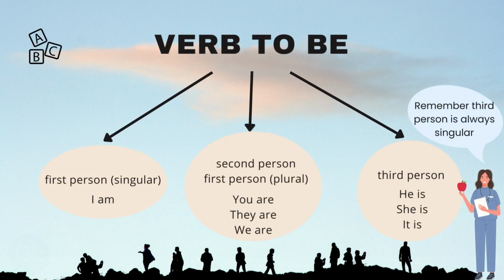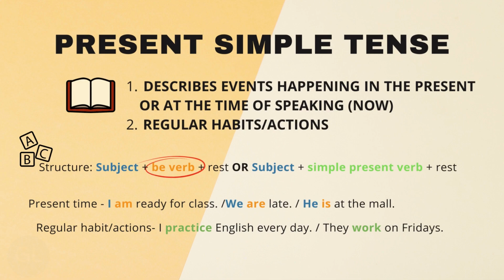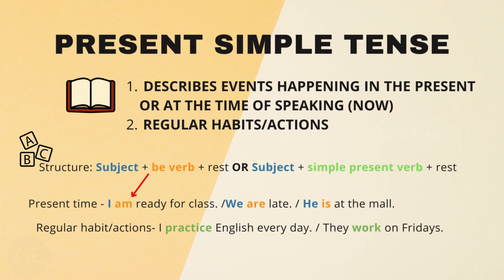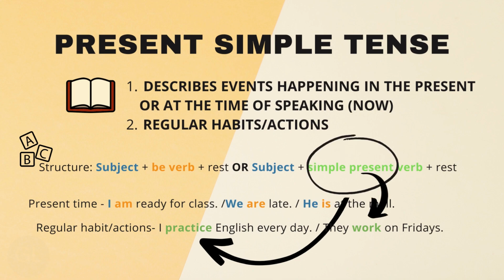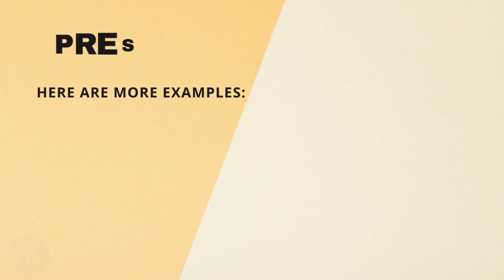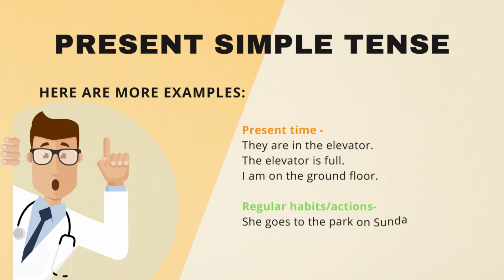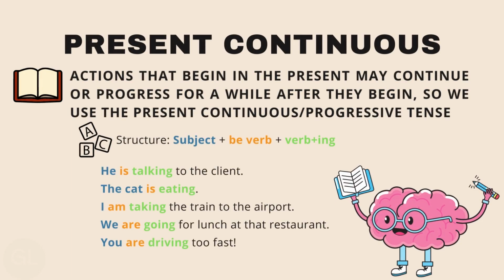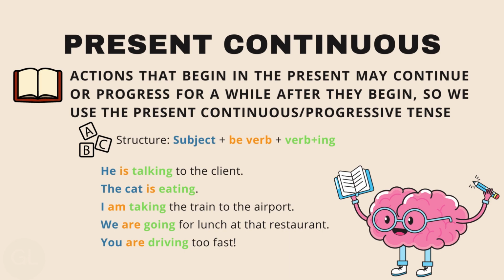Mastering Be Verbs: A Comprehensive Guide to Teaching Be Verbs | Dr. Grammar ESL Practice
Welcome To Doctor Grammar ESL Teacher & Lessons YouTube Channel. In This Video,
I Will Show You the BE VERBS in Present Simple and Present Continuous TENSE.
I Hope to Like This Video.

What is the simple present continuous tense of be?
The verb in the present continuous tense is made of two parts: The present tense form of verb 'to be' – is/am/are.
'ing' affixed to the base verb.

How do you use present simple and present continuous?
We can use the present simple to talk about things we do regularly.
We can use the present continuous to talk about things we are doing now.
I play basketball every Sunday. I'm playing hockey now.